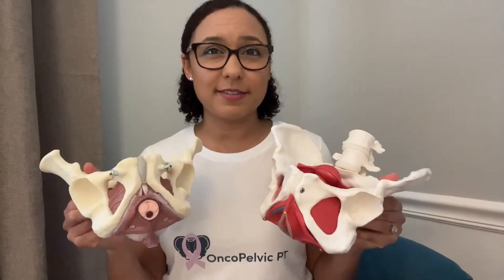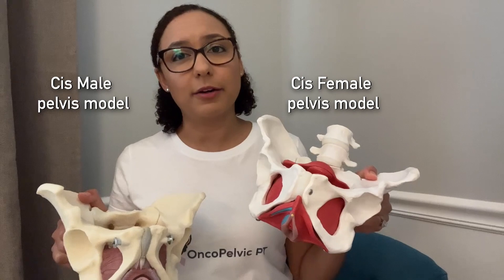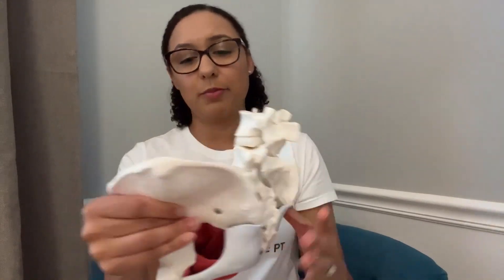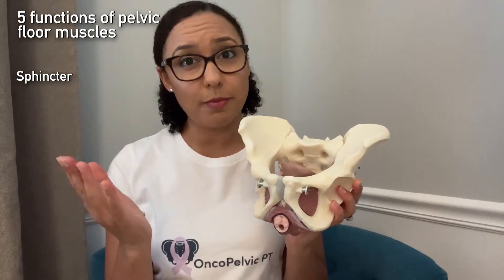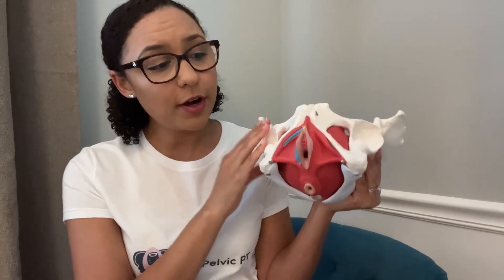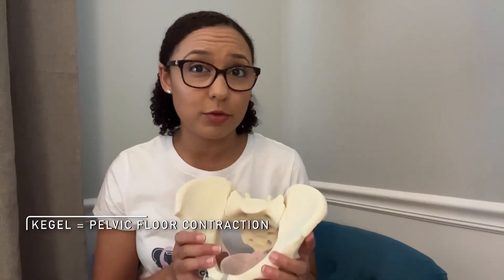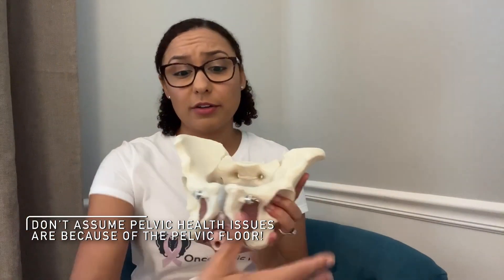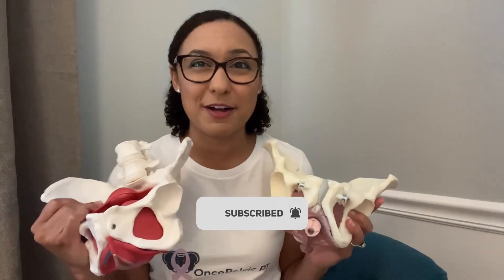Pelvic floor muscles: Everything you need to know!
Your pelvic floor muscles are important for bladder and bowel control, sexual function, and more. In this video, I talk about the anatomy of the pelvic floor muscles, why they are important in your everyday activities, and the first steps to take if you’re having pelvic floor problems. Everybody has pelvic floor muscles so it's important that everybody knows where they are at and what they do!

For the clinicians! Links to my favorite pelvic models:
OncoPelvic PT Storefront – “For Clinicians”

Timestamps
00:00 Hello!
00:27 Symptoms of pelvic floor dysfunction
00:43 Pelvis and pelvic organ anatomy
01:58 Functions of the pelvic floor muscles
02:48 Pelvic floor muscle anatomy
04:00 What to do if you have pelvic floor dysfunction

I appreciate your questions and comments! However, I cannot respond to personal medical questions. Remember that OncoPelvic PT provides general education and is not a substitute for professional medical advice, diagnosis, or treatment.